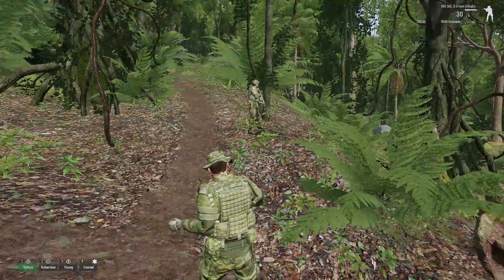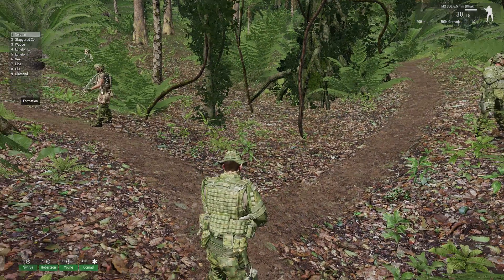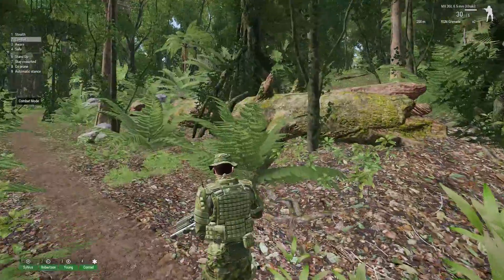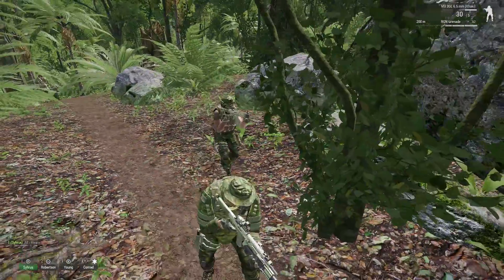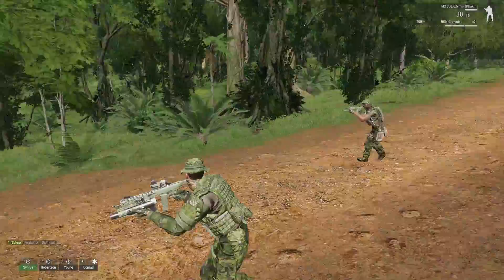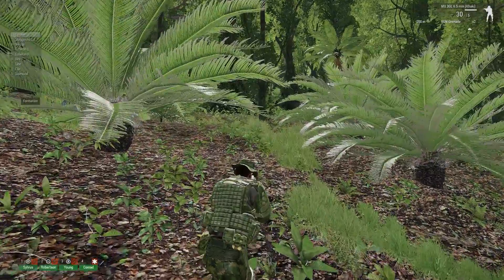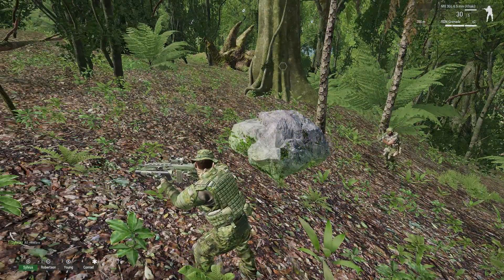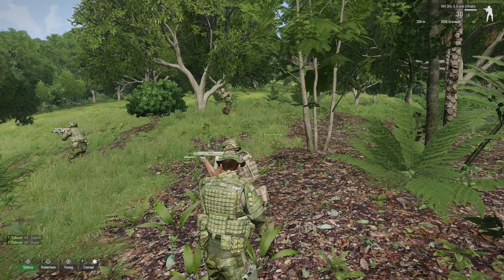How to AI - Arma 3 - Formations and Combat Modes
This week we talk about how to make AI walk in formations and take cover